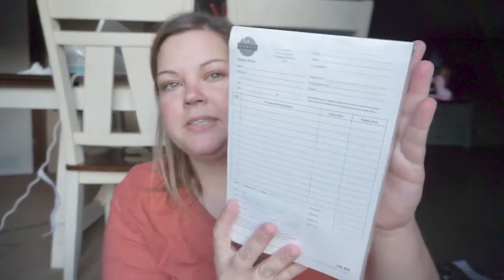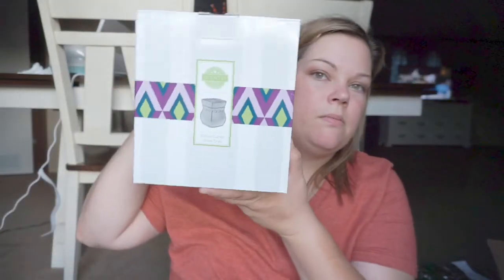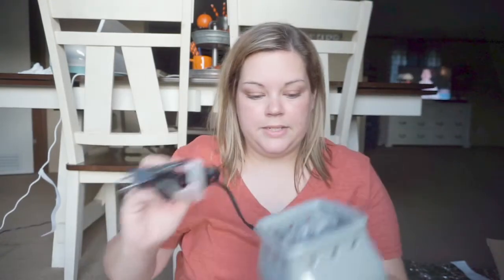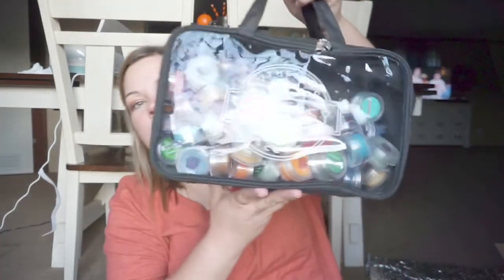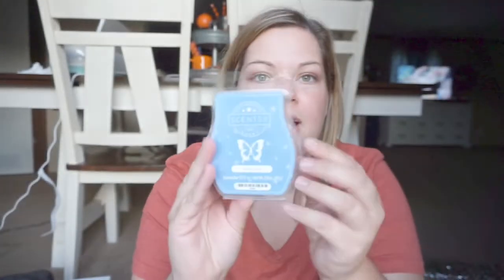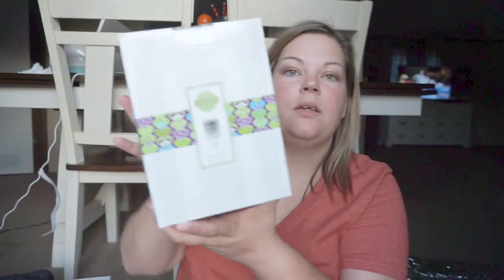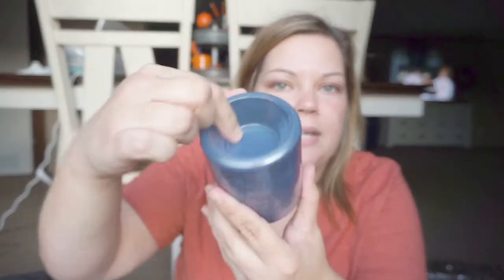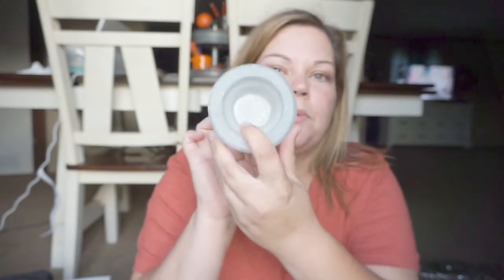I Joined Scentsy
Hey y’all I decided to join scentsy. Here’s what I got in my hostess starter kit.